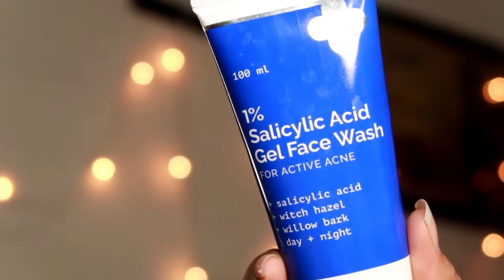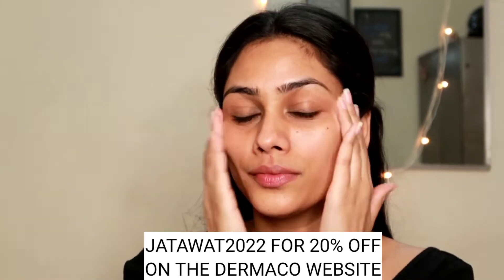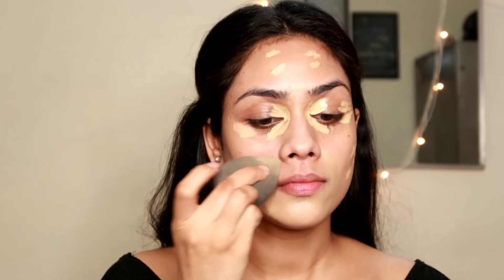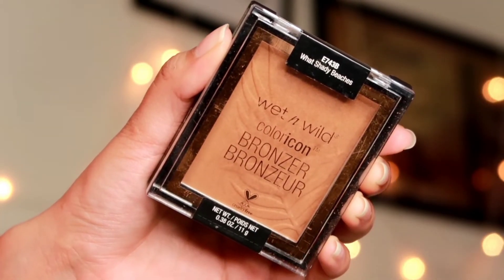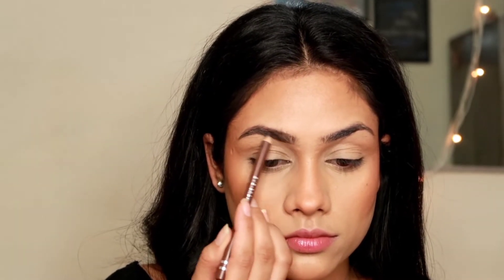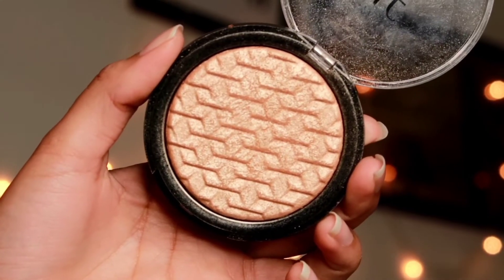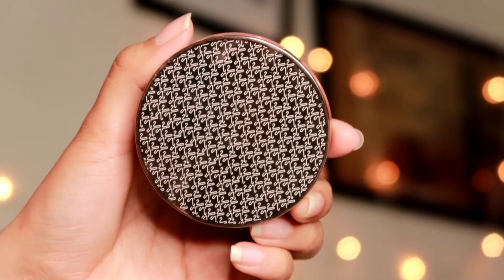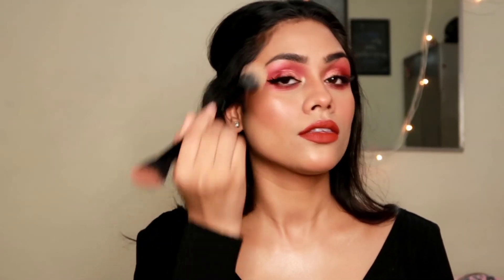Valentines Makeup| Transformation From Day To Night|Aditi Jatawat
Hey everyone
I created this beautiful day time glam look for valentines day and transformed this into a gorgeous date night look .
I have shared all to tips and step you wanna follow to get this gorgeous look.
hope you found this helpful and enjoyed watching this.

Mentioned Content

nykaa Skin Genius Sculpting And Hydrating foundation 03 warm sand

Sugar contour de force mini bronzer 01 taupe topper

wet and wild eyeshadow palette Rose in the air

Dot and key - Aditij10